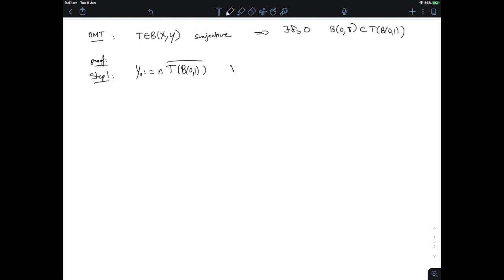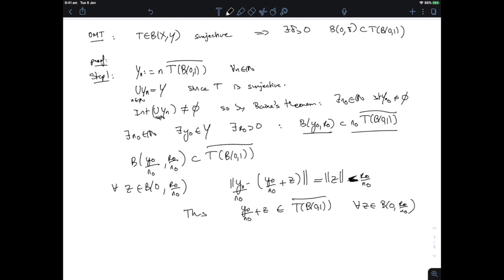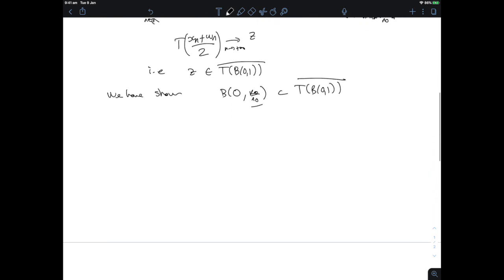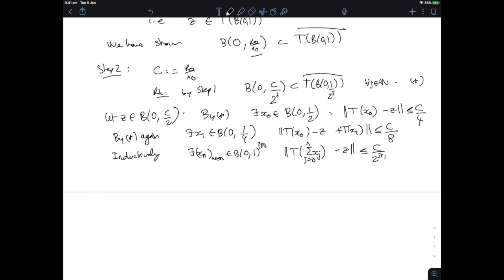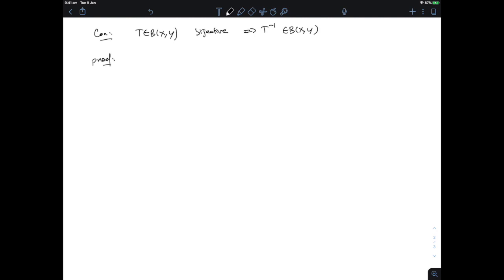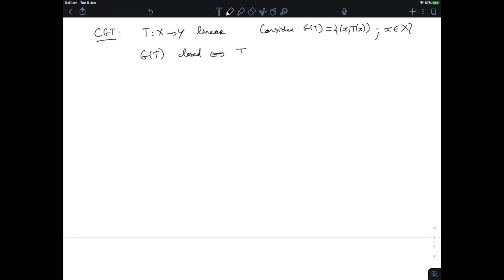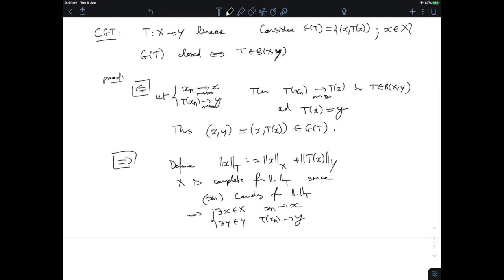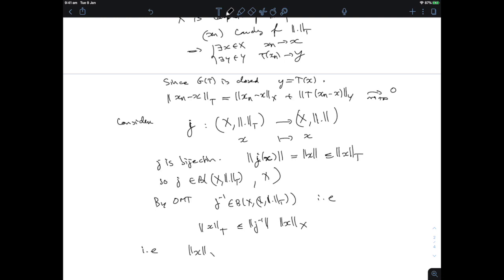Functional 20: chapter 7, recording 3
Open mapping theorem, closed graph